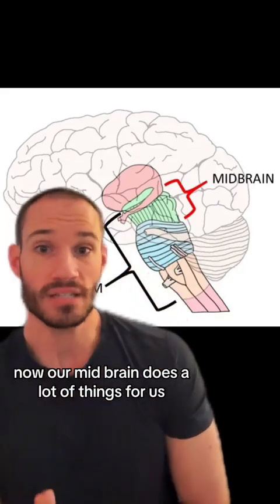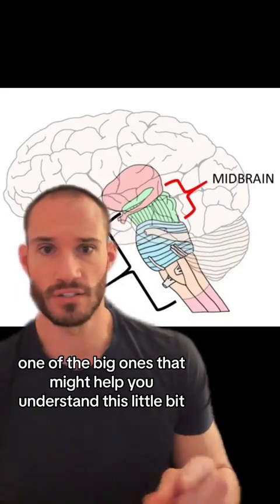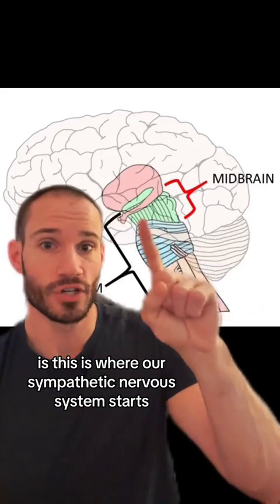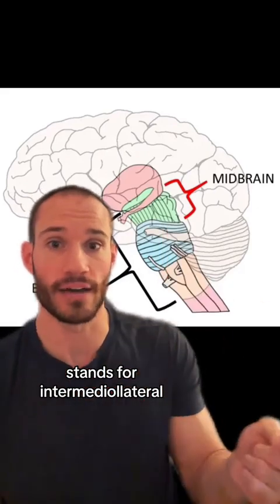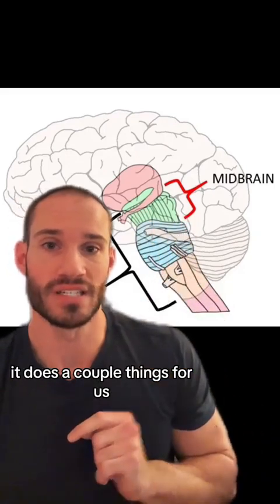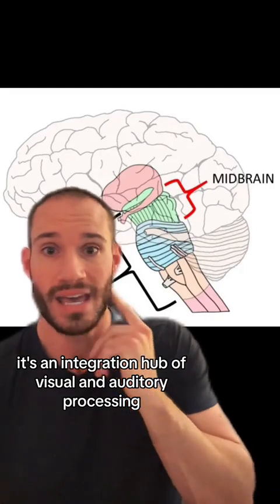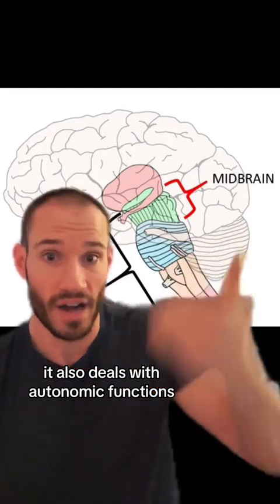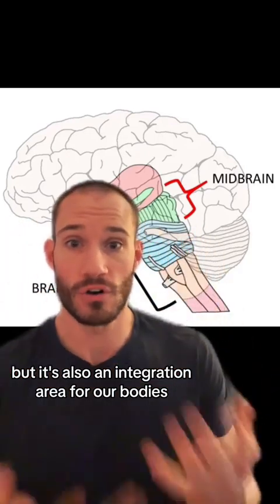Crossing your eyes for better brain function